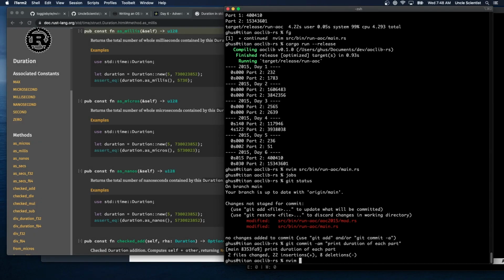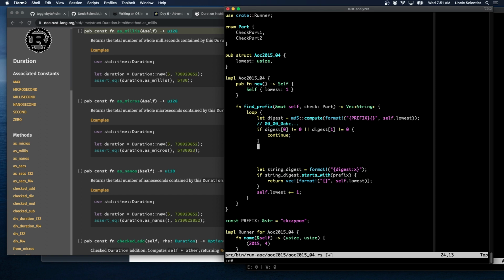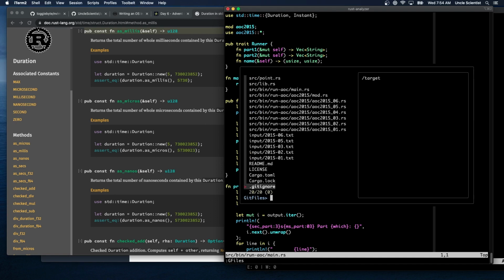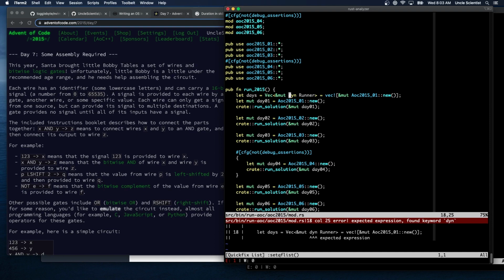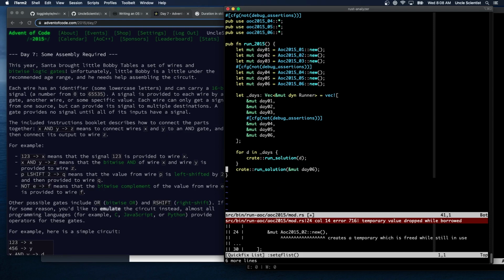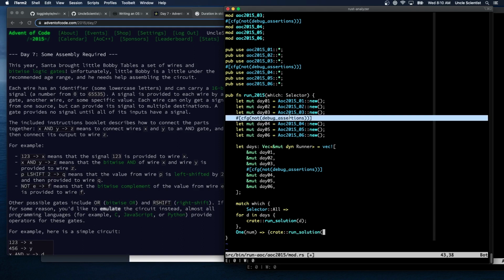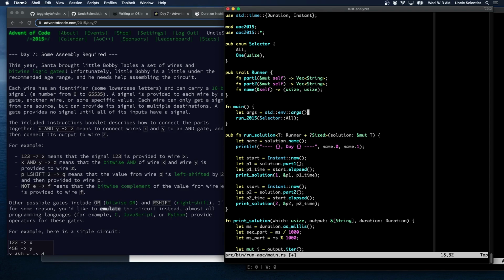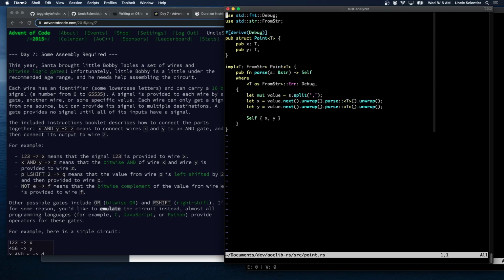[Rust Programming] Advent of Code - Timing the Solutions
Being able to run just a single solution is going to be a key feature going forward, as we have more and more puzzles solved. In this video, I add the ability to select a single day (or run all the solutions). At some point when we start working on the puzzles 2016 and beyond, I'll extend this to select a day and a year